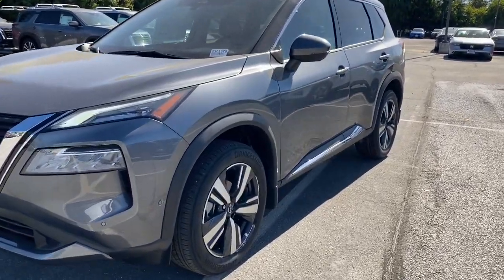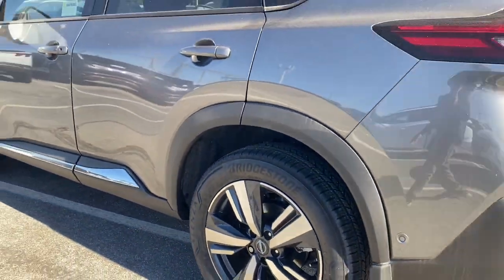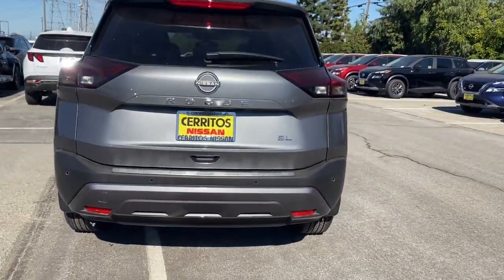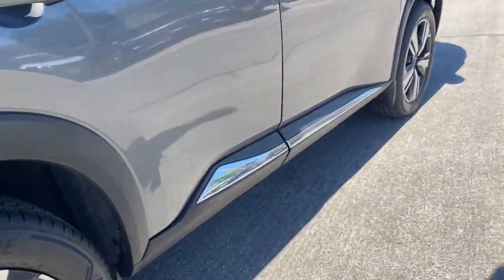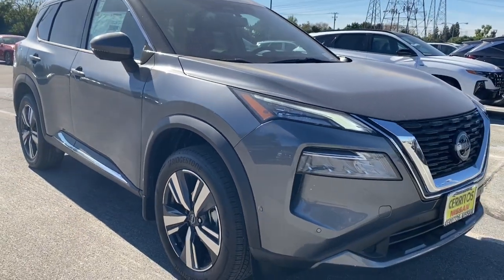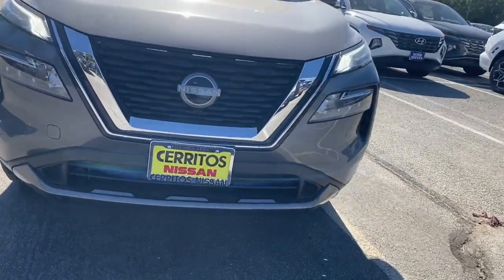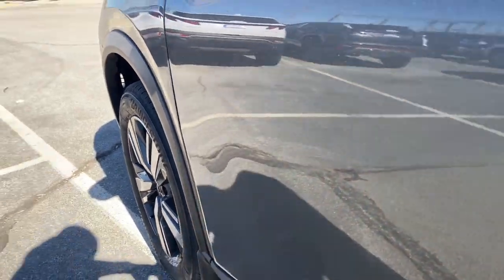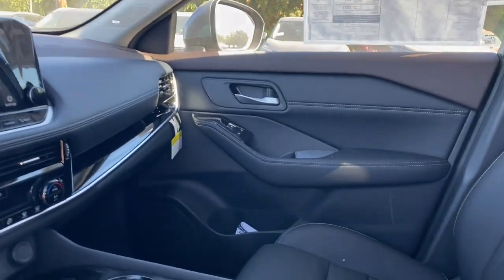2023 Nissan Rogue Cerritos, Los Angeles, Anaheim, Huntington Beach, Long Beach, CA 2301378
5N1BT3CA3PC874983 Gun Metallic New 2023 Nissan Rogue SL available in Cerritos, California at Cerritos Nissan. Servicing the Los Angeles, Anaheim, Huntington Beach, Long Beach, CA area.

Cerritos Nissan
18707 E. Studebaker Rd

2023 Gun Metallic Nissan Rogue SL FWD CVT with Xtronic 1.5L I3 Turbocharged DOHC 12V LEV3-ULEV50 201hp29/36 City/Highway MPG